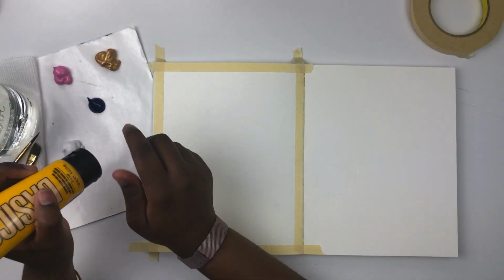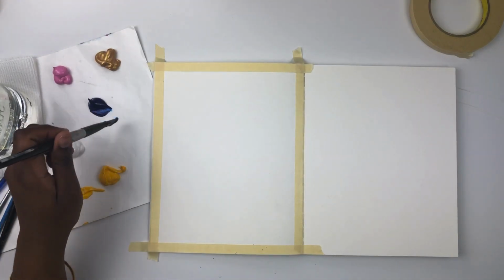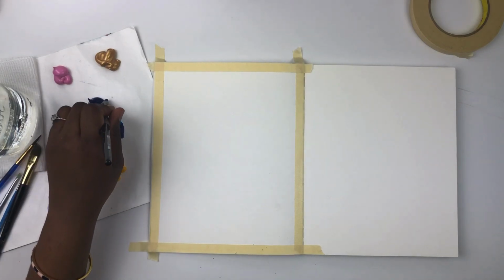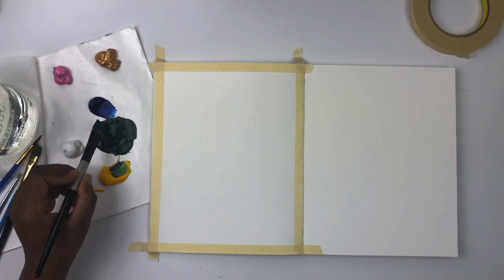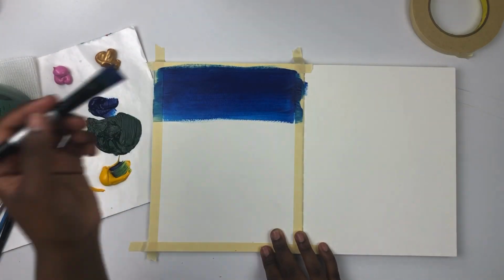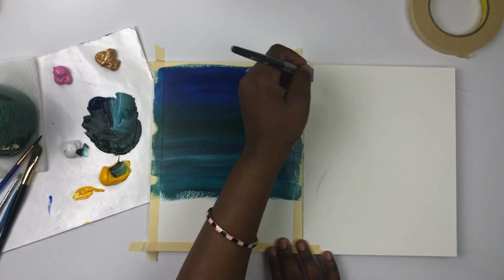Ombre Backgrounds - Acrylic Paint · 31 Ideas To Fill A Sketchbook · Keshna | Donia Studio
📎 Links mentioned: 📎
Signup for the 31 sketchbook calendar by Joining this mailing list

🛠 tools used 🛠
+ Sakura Koi WaterColors
+ Strathmore Sketchbook

About Me // My Name is Keshna Donia I create videos on design, creativity and share a few vlogs. Welcome, and stay a while.

🎞 my filming equipment:
MacBook Pro
iMovie
Pop voice lavalier microphone
+ Tripod Adapter Cell Phone Holder Mount Adapter
+ DSLR Camera Tripod Ball Head

🎶 music 🎼
Epidemic sounds